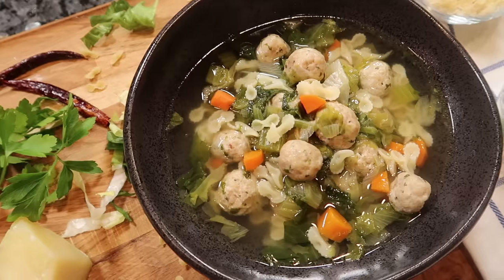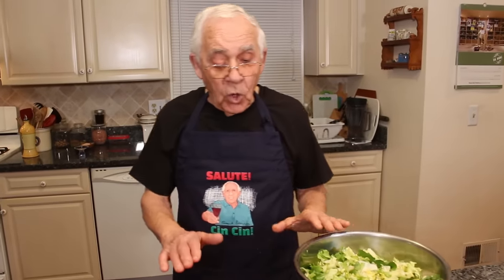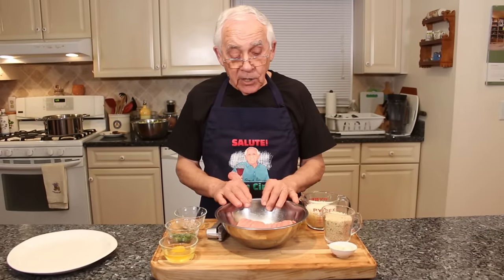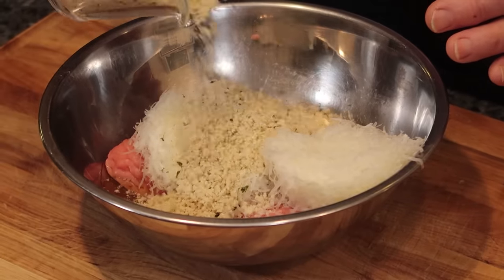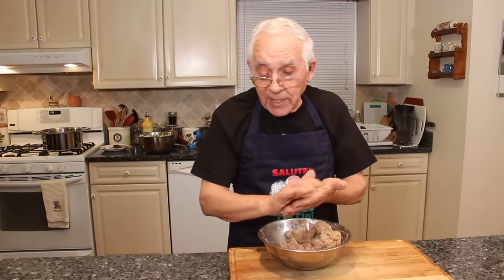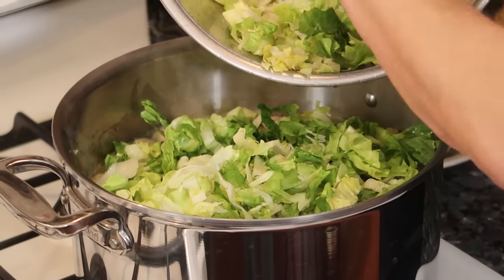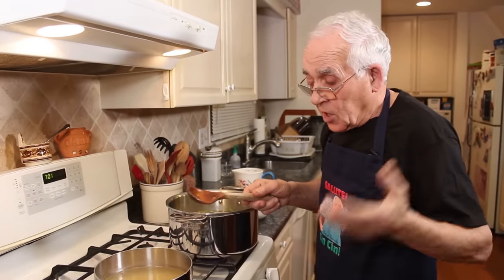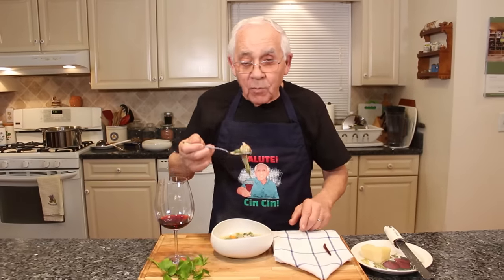Italian Wedding Soup Recipe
Today I would like to share with you my Italian Wedding Soup recipe.